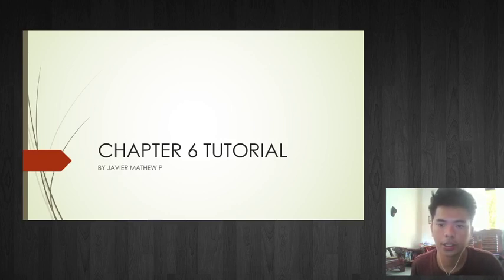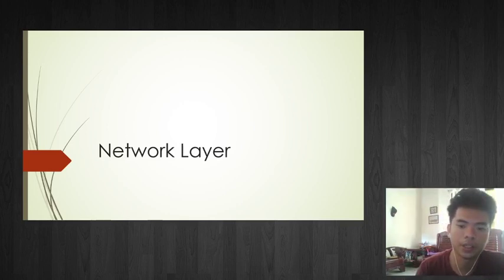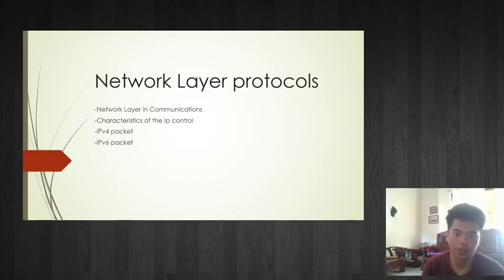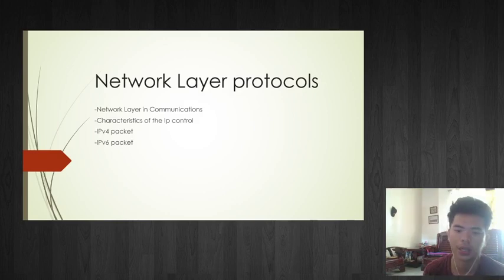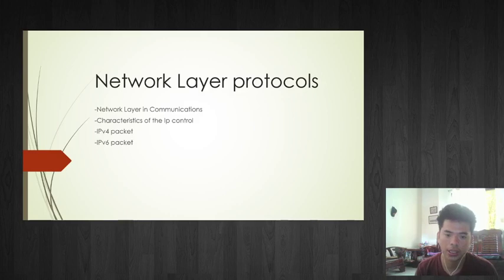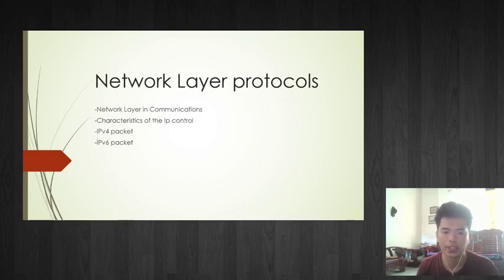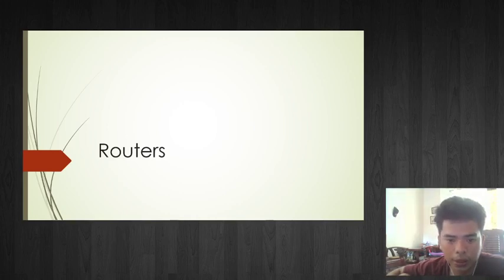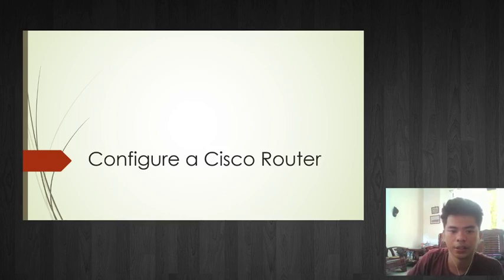Chapter 6 Tutorial Javier Mathew P